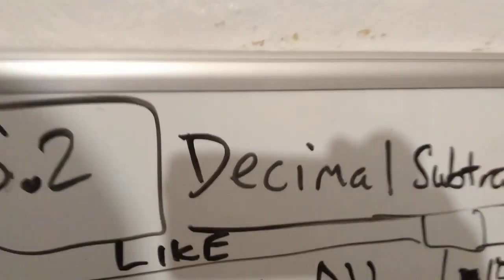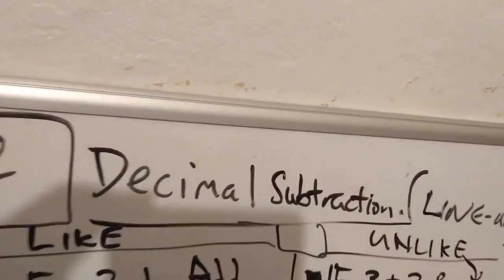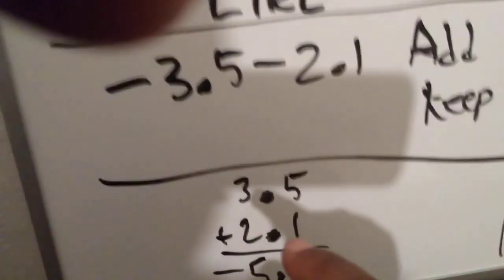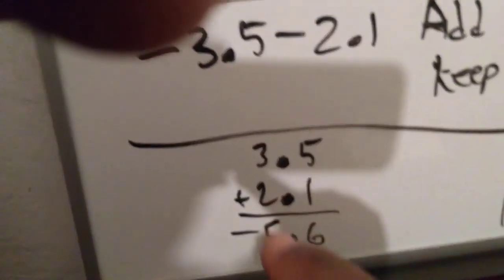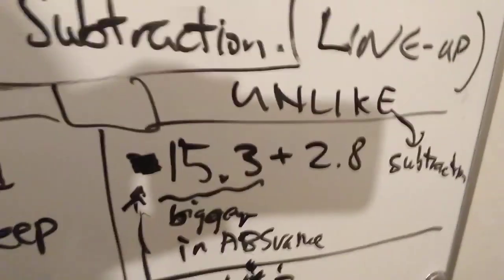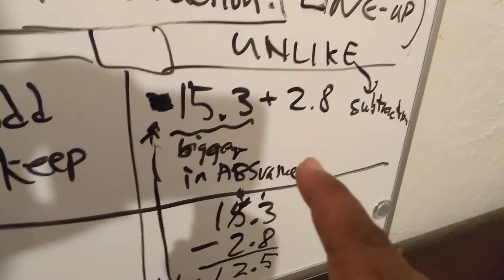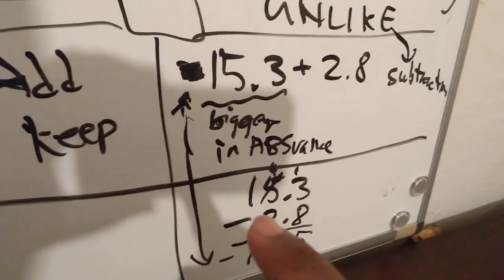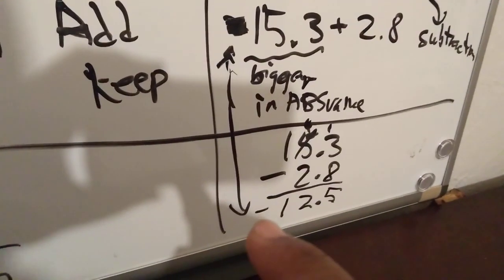Stanley Pitchford 5 2 Decimal Subtraction made easy snippets 1